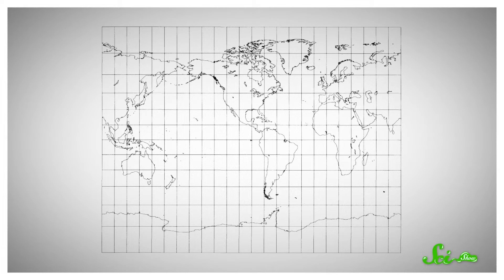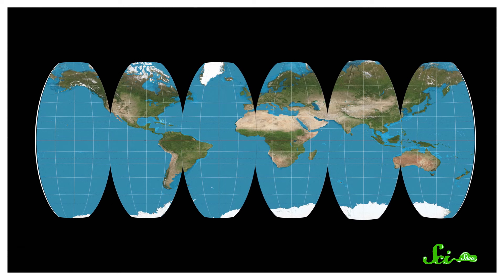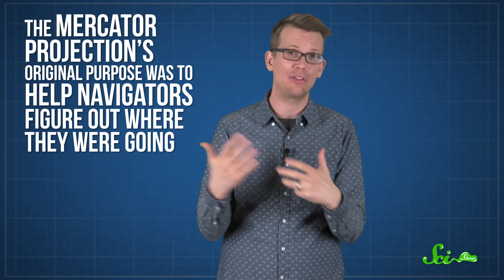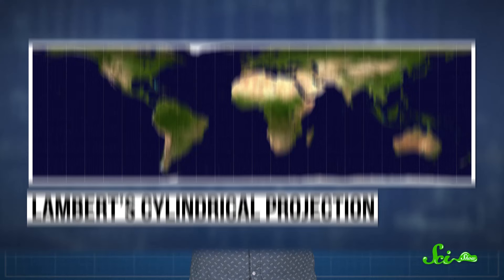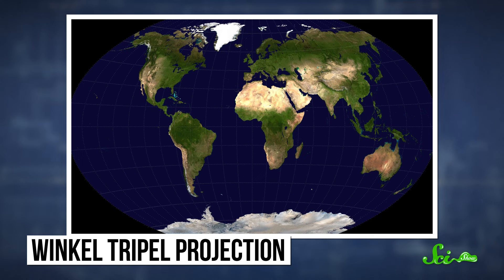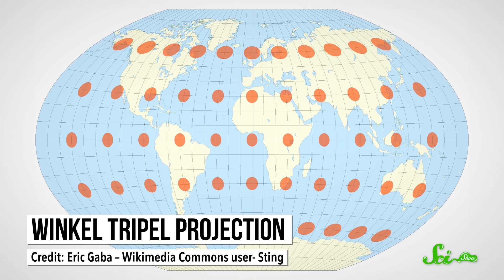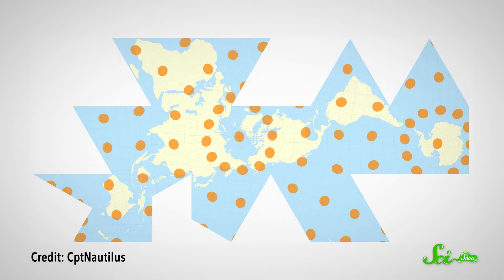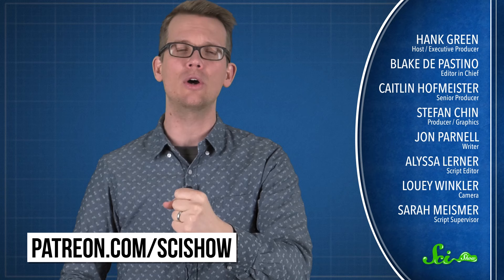Can You Make an Accurate Map?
Earth is not flat. So, representing it on a flat surface can be challenging and always requires compromises.